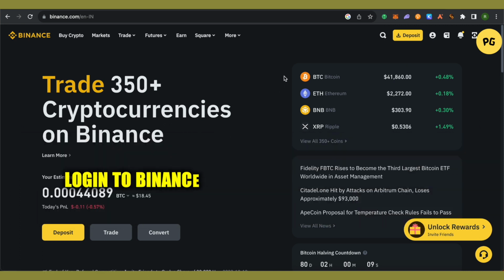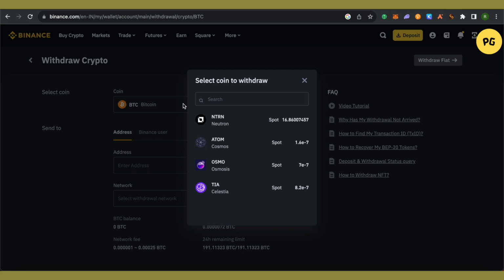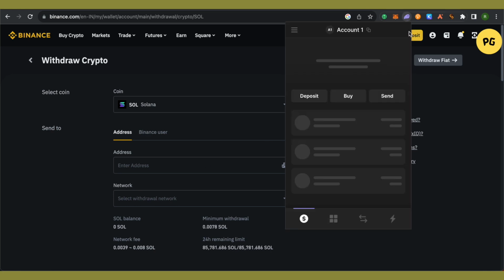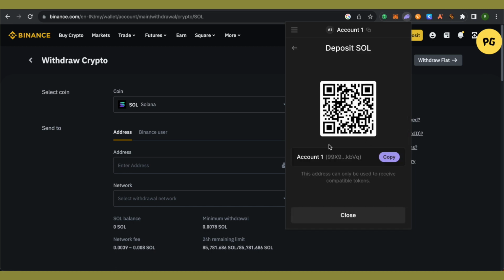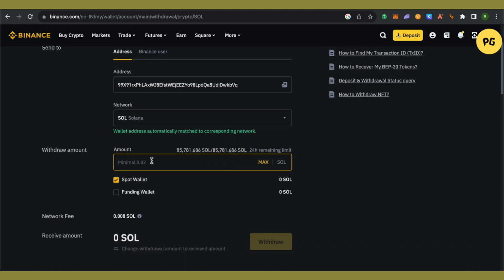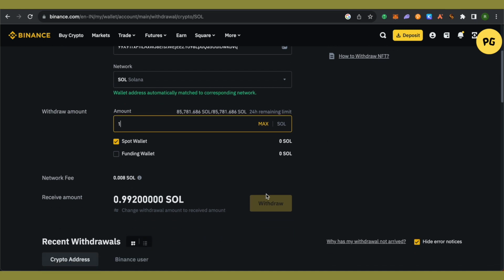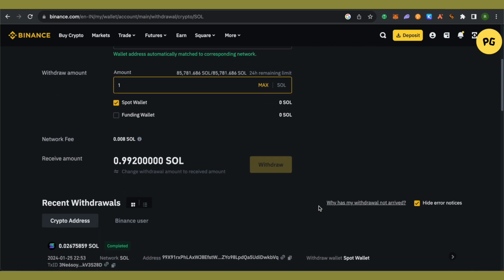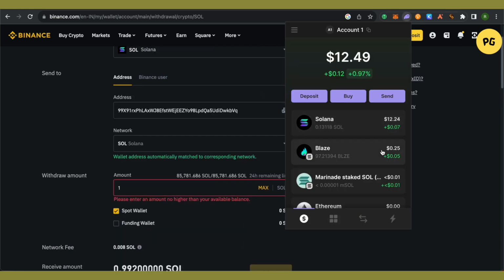How To Transfer Solana From Binance To Phantom Wallet | Perfect Guide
how to transfer solana from binance to phantom wallet
how to transfer solana from binance
transfer solana from binance to phantom wallet